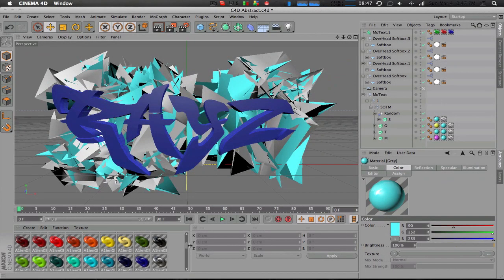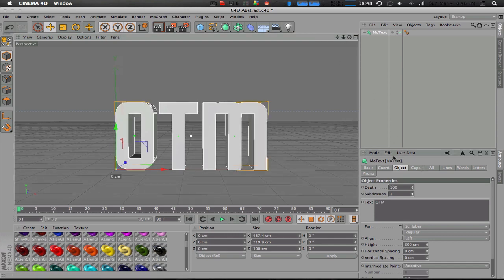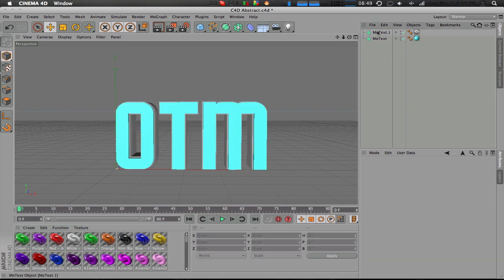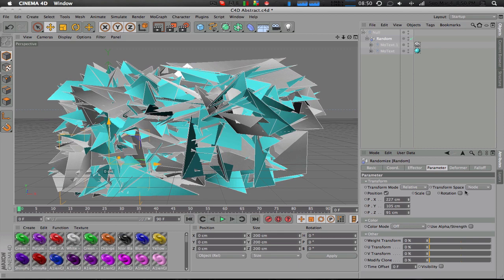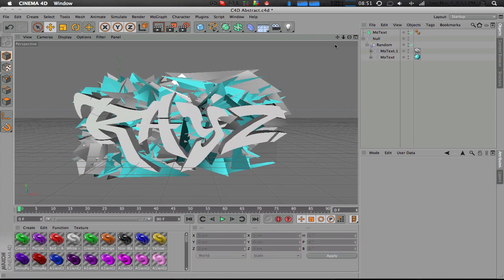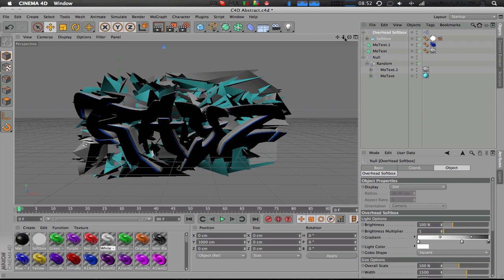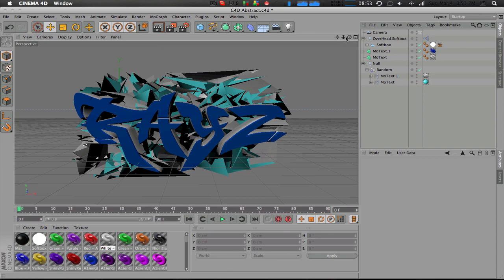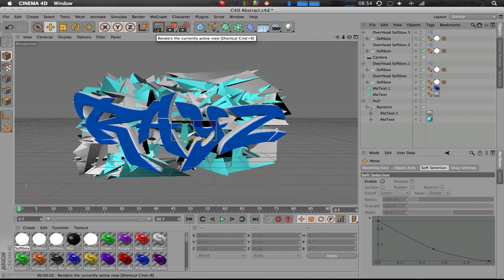Tutorial 3 [Cinema 4D] Explosion Effect using the Random Effector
Hey BHL and YouTube.  You may know me as Shneap or Rayz FX.  This is a tutorial on how to make this smooth, explosion effect using the random effector.